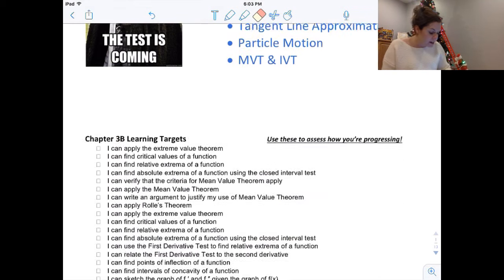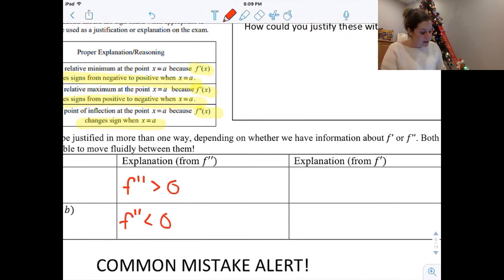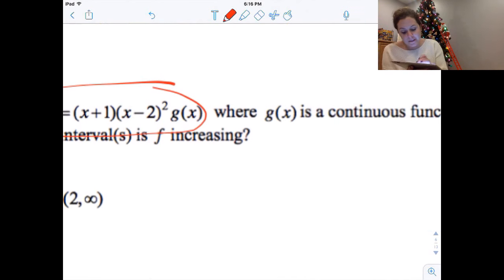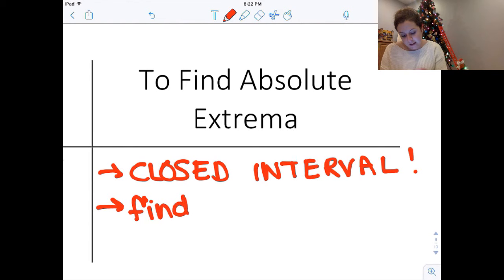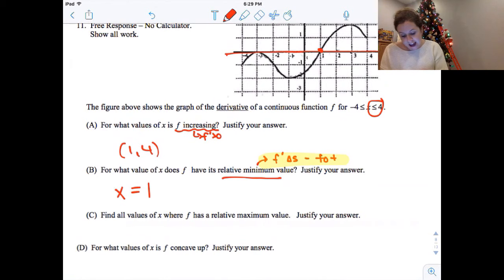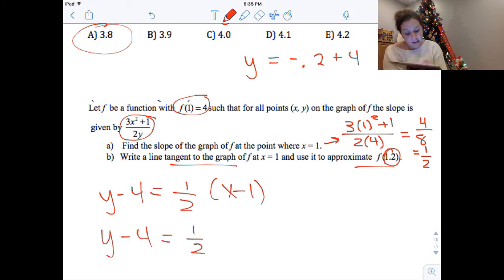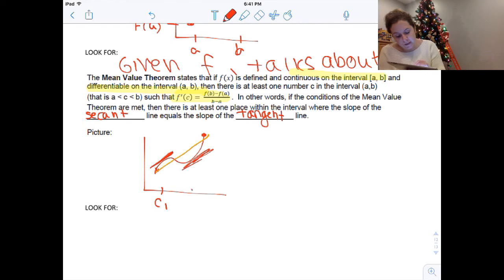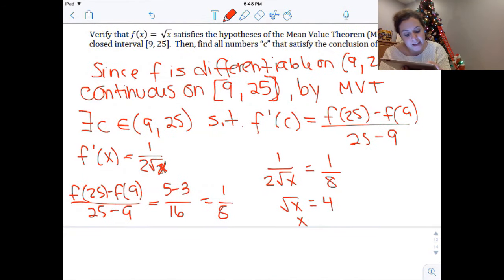AP Calculus Live Stream Review- Unit 3A